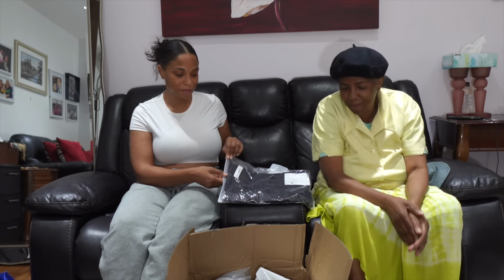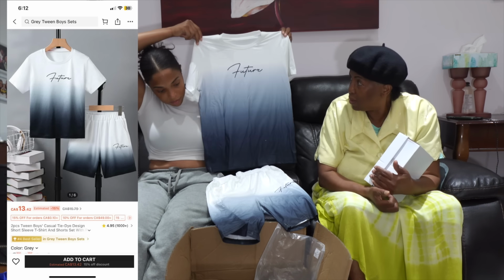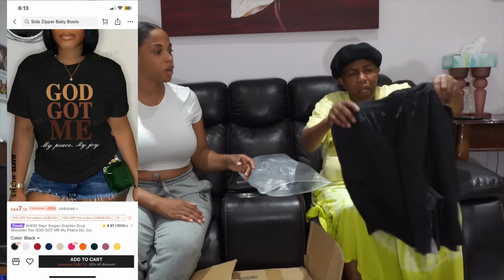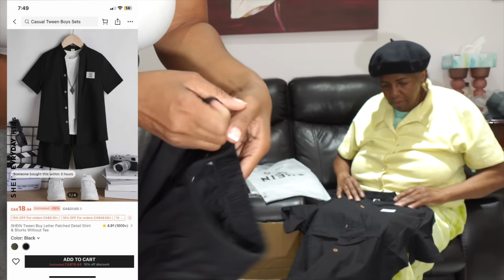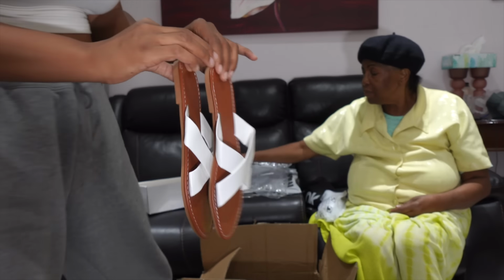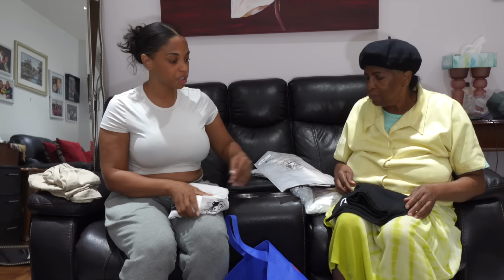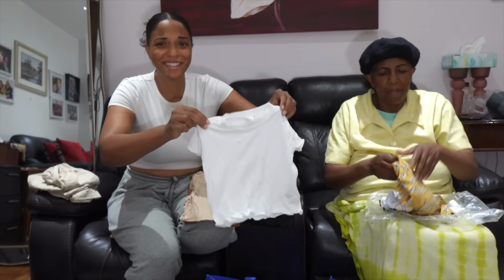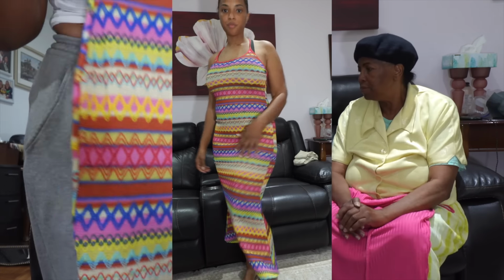SHEIN HAUL WITH MY JAMAICAN MOM ! 🇯🇲😂 | ROCHELLE VLOGS